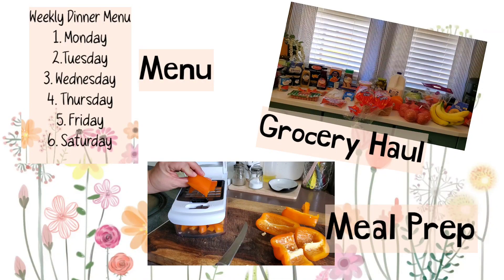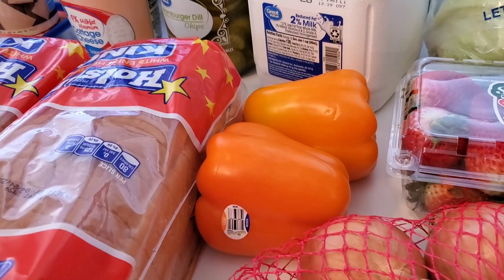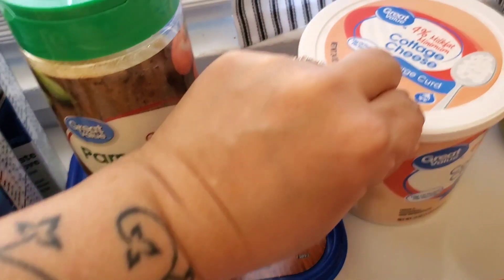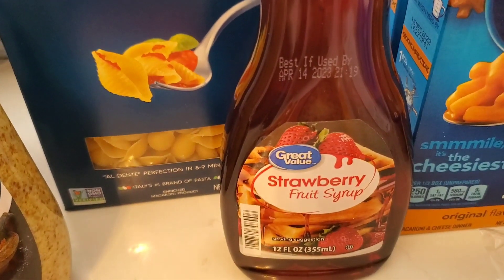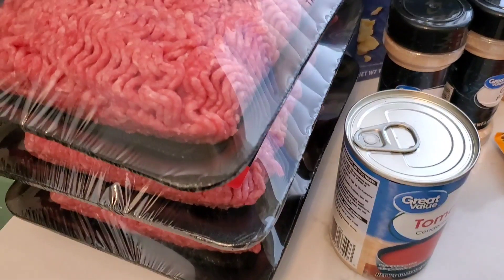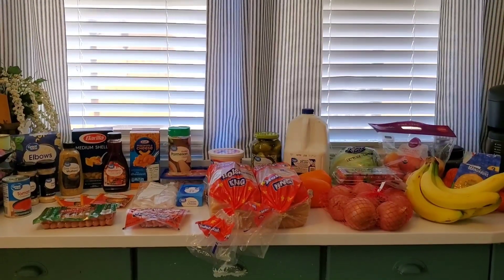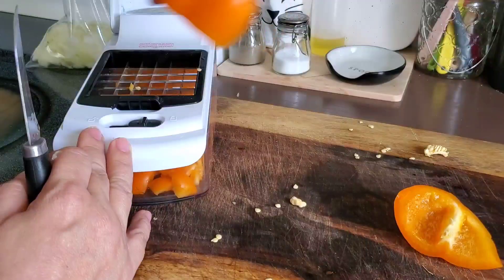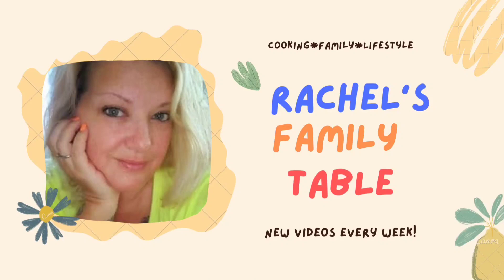Weekly Grocery Haul | $100 Walmart Pick Up | Weekly Dinner Menu!!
This week I did a Walmart grocery pick up and a menu plan. All of this week's meals were Simple, Easy, and Quick to prepare!